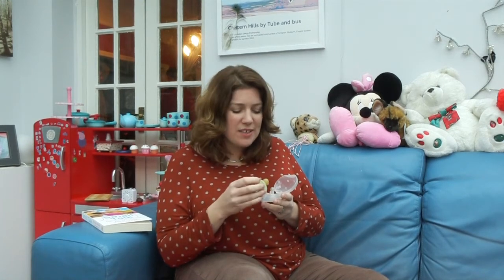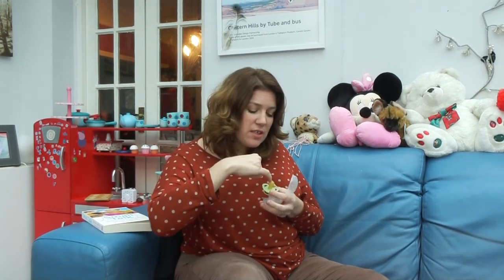Small Talk - Ditch that dummy!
They are a barrier to communication (could you talk with a plug in your mouth?), can change the shape of the mouth and cause speech and dental problems - top speech therapist Nicola Lathey on why every child should drop their dummy by 12 months. Plus the best tips and tricks for ditching the dummy...